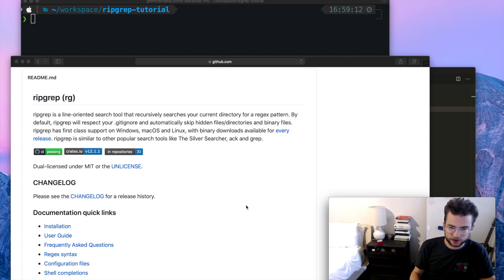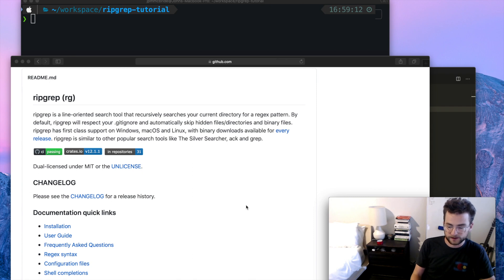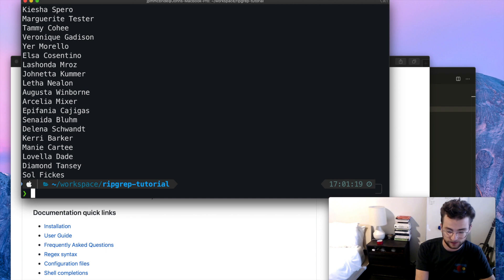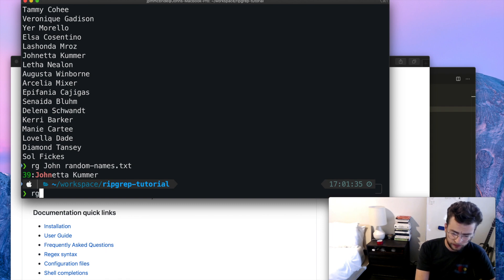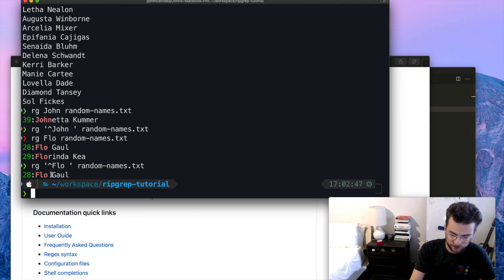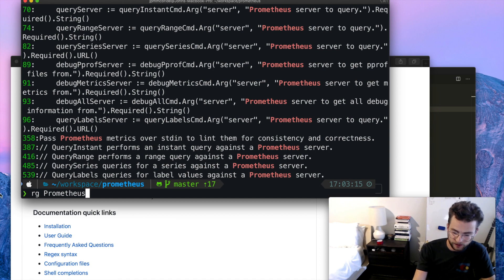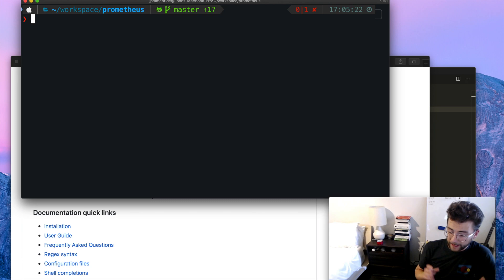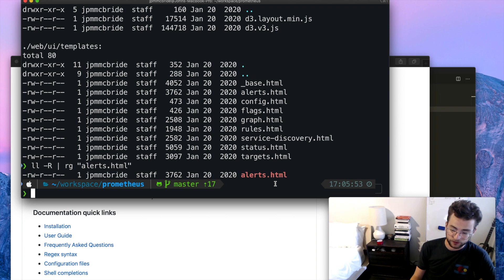Learn ripgrep [terminal tutorial #1]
Learn ripgrep, a terminal command line tool. This is one of my favorite utilities for day to day programming, software engineers, and computer scientists!

🚀 Video Summary:
Ripgrep is a line by line, command line utility for searching and matching patterns. In this video, I go over what it is and some very basic examples. The source code for ripgrep can be found Ripgrep is written in rust and is extremely fast. It can be used as a drop in replacement for other line by line search utilities like grep and ugrep. Hope you enjoyed this tutorial to learn ripgrep!

🤔 About:
John is an experienced software engineer making informative and fun tech videos!